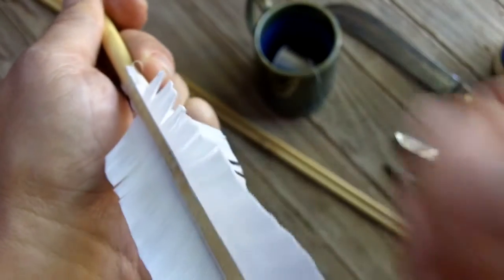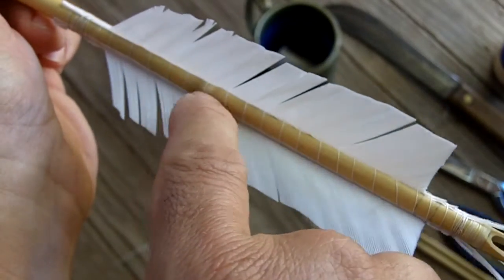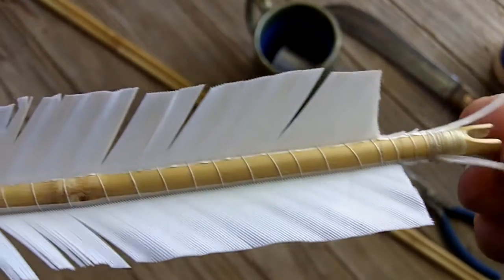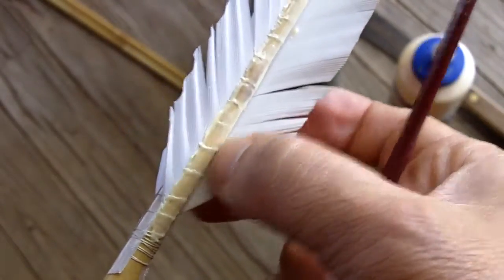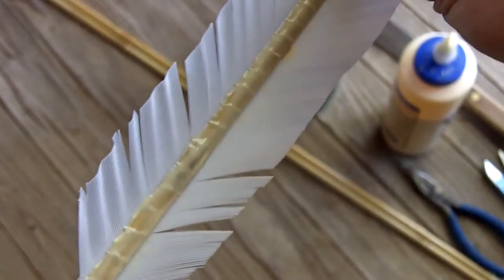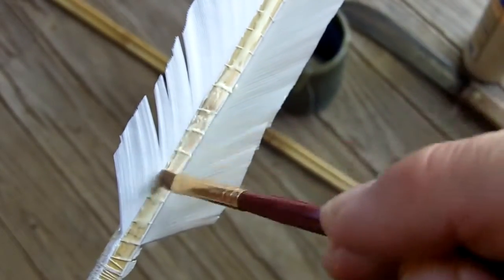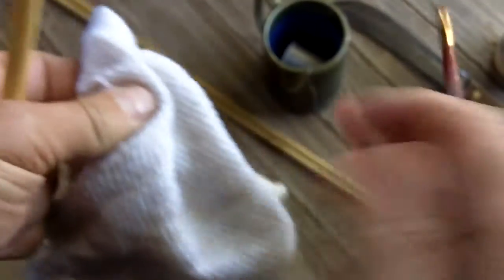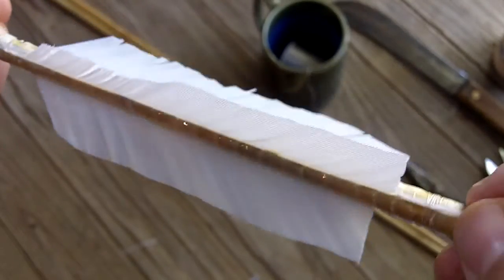275 - Making River Cane Arrows (Fletching) 5/9